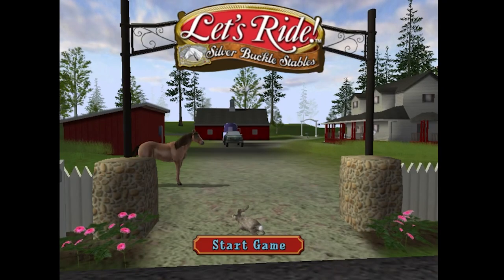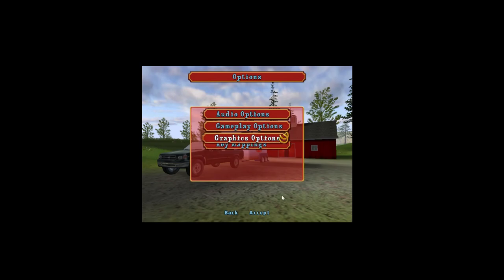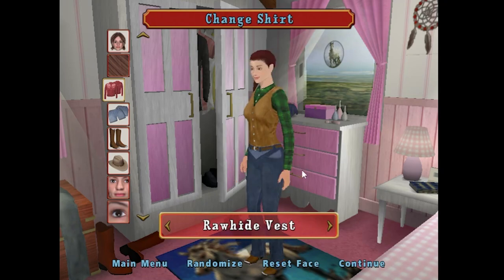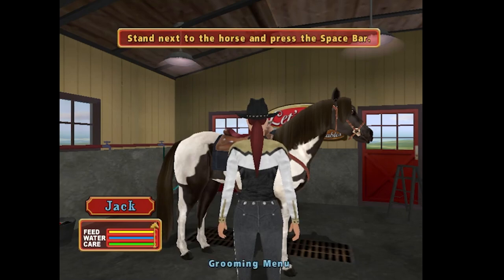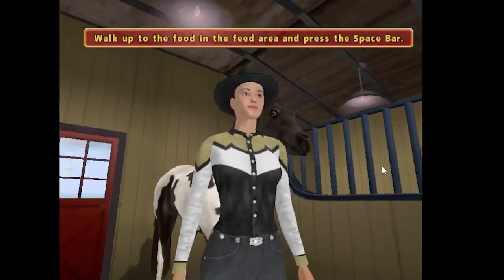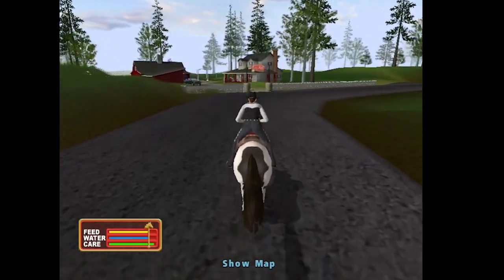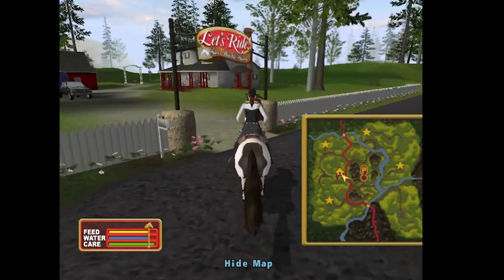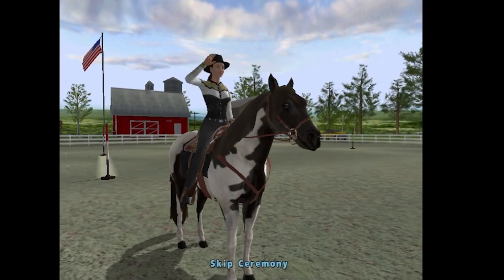[Let's Ride! Silver Buckle Stables] Playing Horse Games From My Youth! Nostalgia Trip! Ep.1!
Hello guys, some games that I played on my Playstation 2 is available to buy on the Steam store and I thought. It is time to go back in time and replay some of these old classics! ♥ I plan to play 1 old horse game once a week but we shall see how that goes ♥ Hope you all are having an amazing day ♥
''You can get access to Emotes, a badge & Extra content for a small price every month  (you can cancel anytime you want :)''
♥Thank you all for your love and support ♥
Servers I play on:

Swedish servers:
Main: Air star♥
Second: Air star♥
Third: Hazy Shores♥

NA accounts:
Night sprinkles ♥
Sam Lightfall

Night sprinkles
Sandy Darkfall

UK account ♥
  (Jumping)
Sam Darkhall

AU Account♥
Sandy Darkfall
Server: Firestar

Spring Star
Sandy Darkcrest
Norway
Sadie Dawncry
Germany
Sadie Darkwalker
Greece
Sandy Greatfall
Popsicle Cloud
EU East
Sandra Greatfall
Candy Cloud